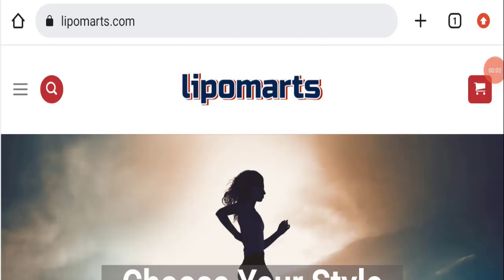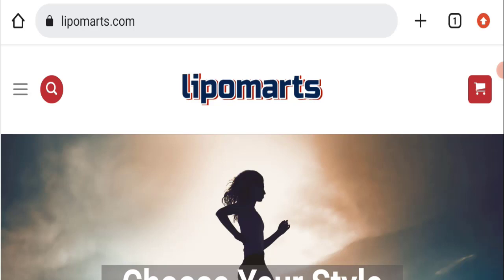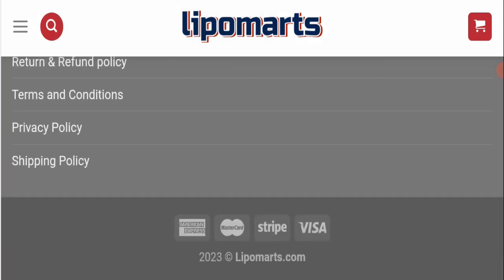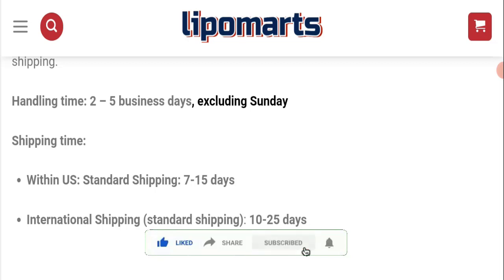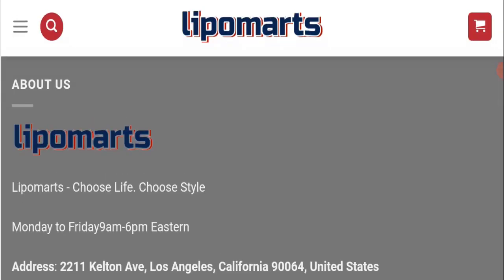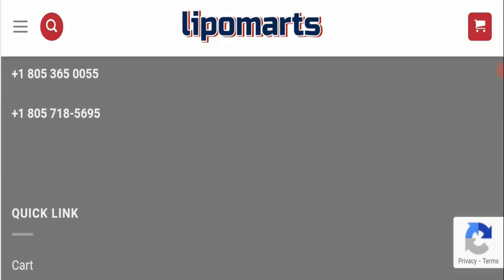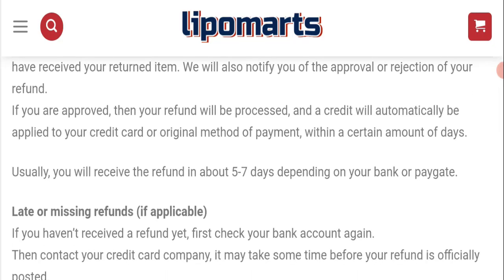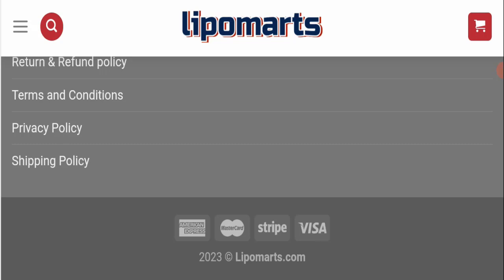Lipomarts Jersey Reviews (June 2023) Is It a Legit Seller Watch Video Now! Scam Advice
Do you want to know about Lipomarts Jersey Reviews? Watch this video till end because in this video you will get to know about the legitimacy of the site.

1. How to Refund on PayPal? Step-By-Step Guide on the Refund Policy

2. How to get a refund for a fraudulent credit card transaction

3. How to check whether a product is genuine or not?

Scam Advice